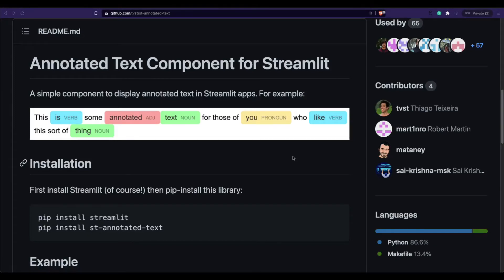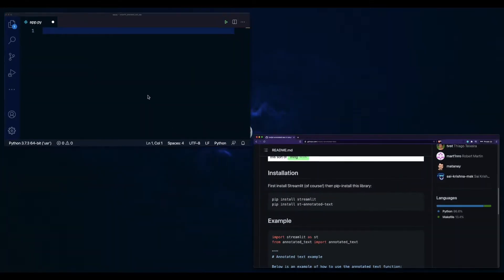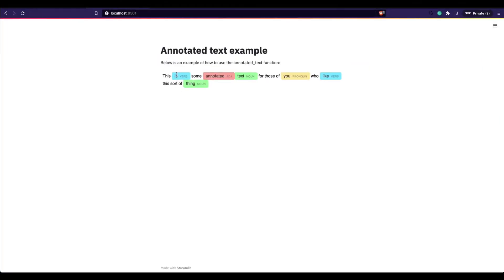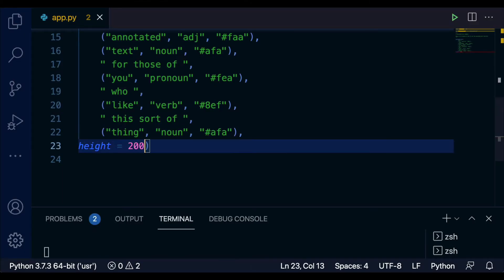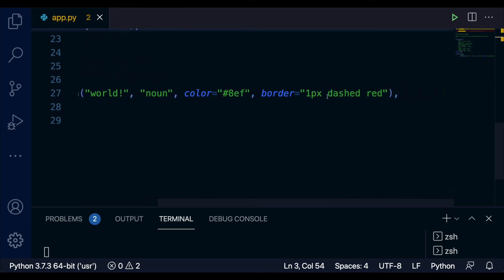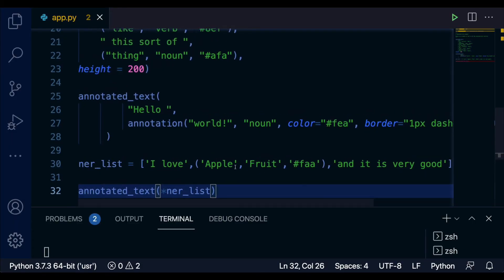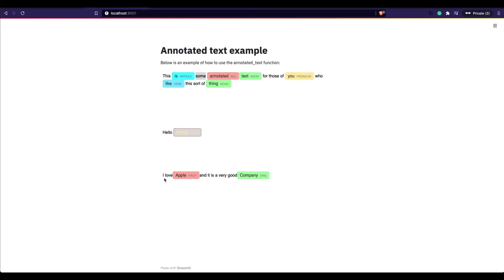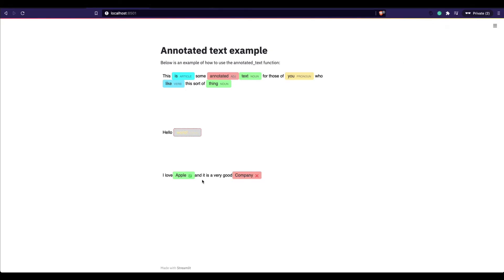Streamlit Tutorial to Display Annotated Text for NLP NER Visualization | ML App Tutorial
In this Streamlit Tutorial, We'll learn how to display Annotated Text for NLP on a Streamlit Web App.